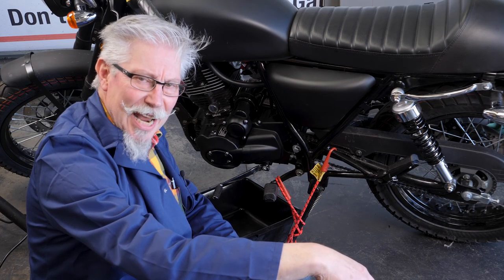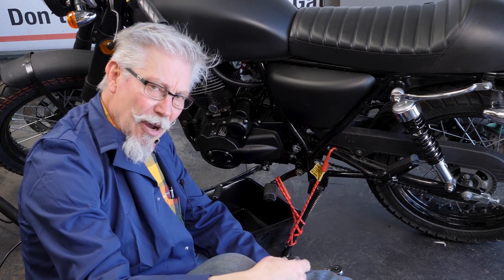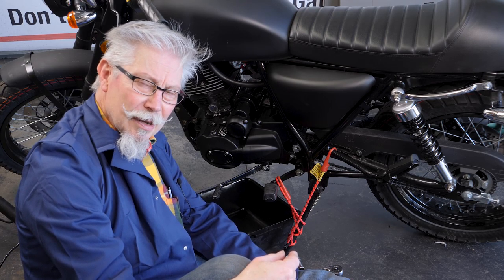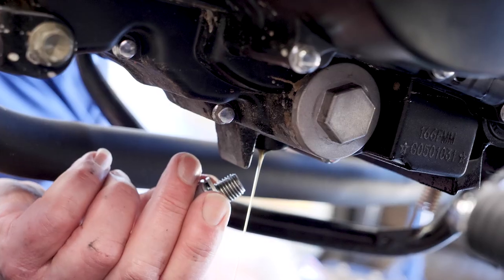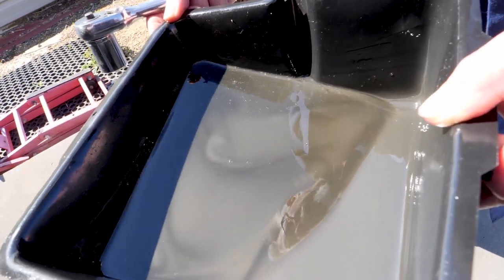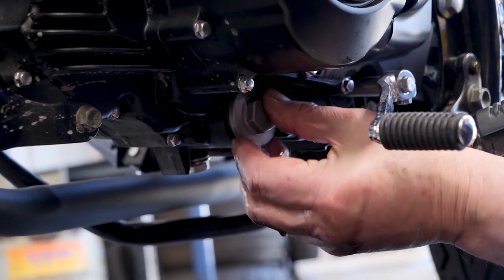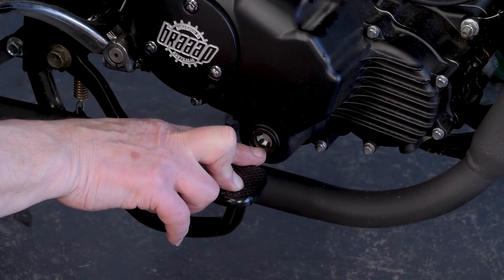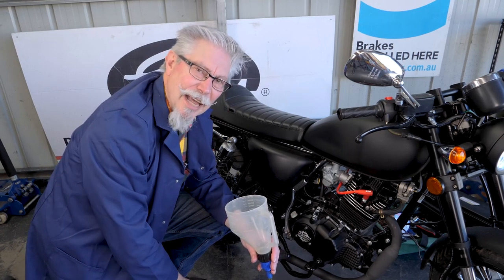Servicing your Bike - DIY - Oil change & filter clean. Tuning for Speed and Economy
Honda cg125/150, Braaap 250, Sol Invictus 250, Mercury 250 & Skyteam Ace 125/150 service and tuning tips